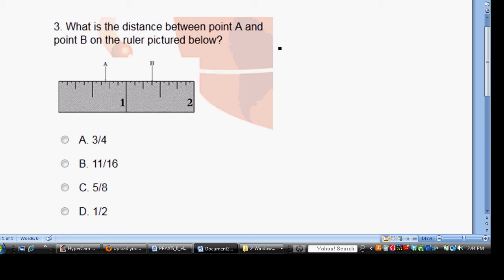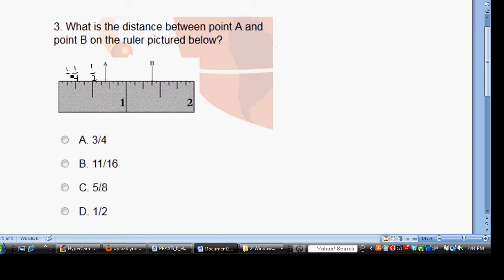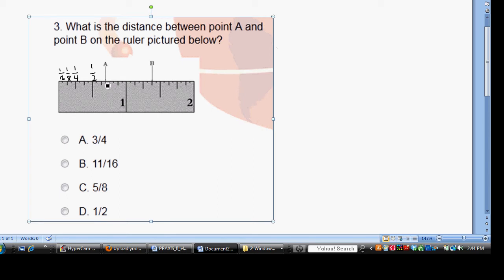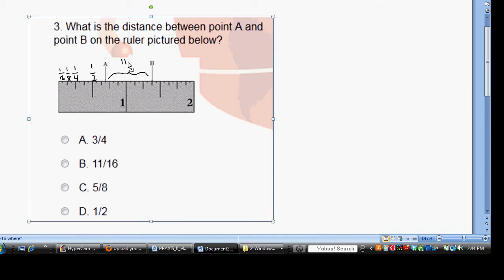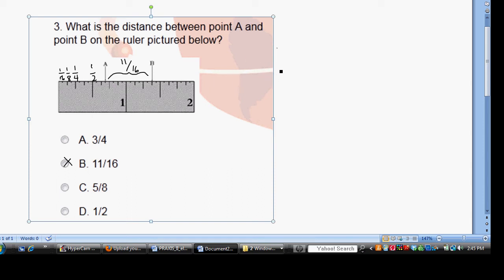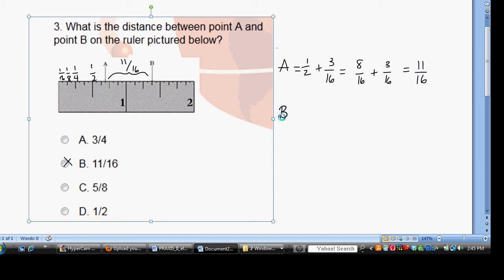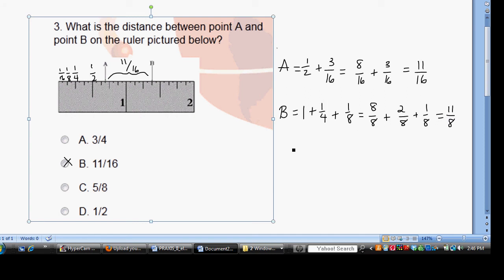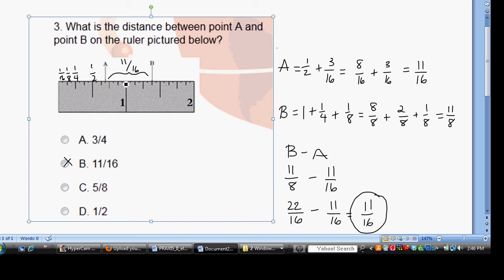Version1 3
This is the solution to #3 on Version #1 of the Teachers Test Prep , Praxis II Elementary Education Mathematics subtest.